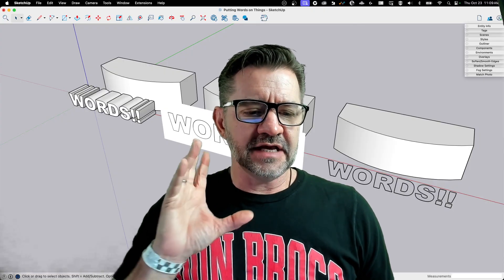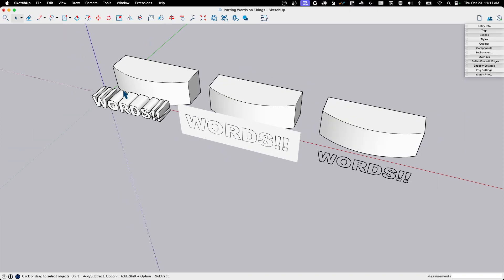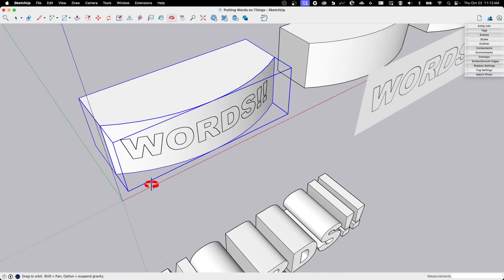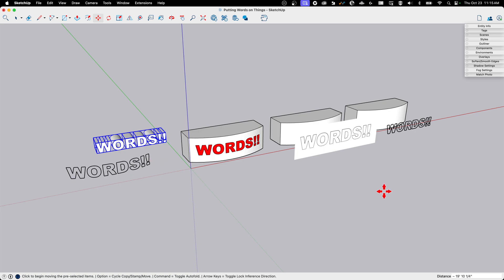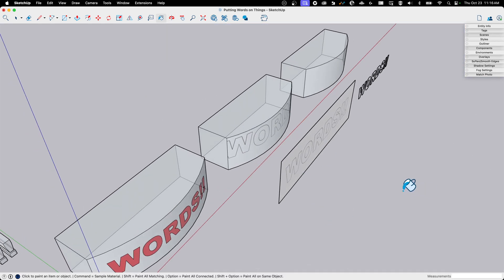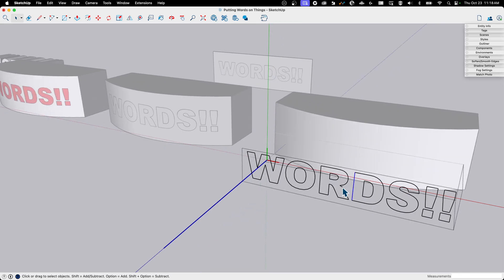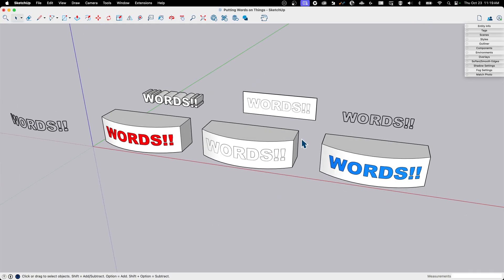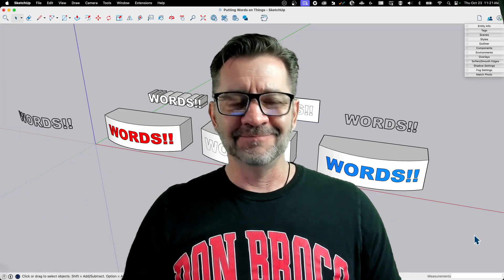3 Ways to Put Text on (non-flat) Things in SketchUp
Have you ever had to add words to SketchUp? No, not text like lages, but actual rods IN the model, like what you would see on a sign or something? If so, this video will help you out as Aaron explores three different ways to add text into your 3D model!